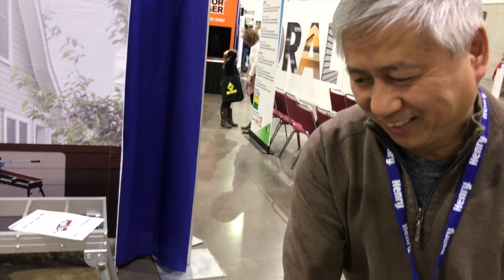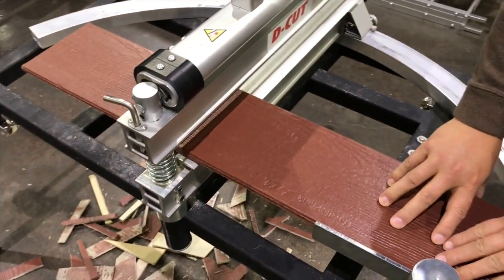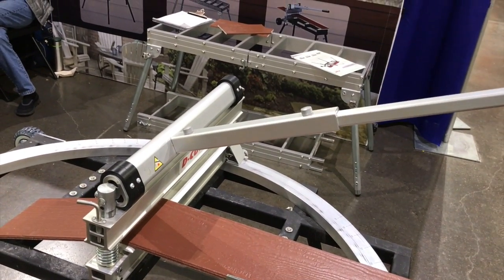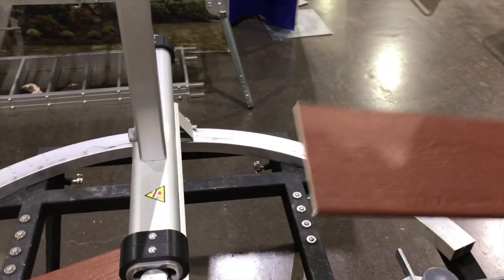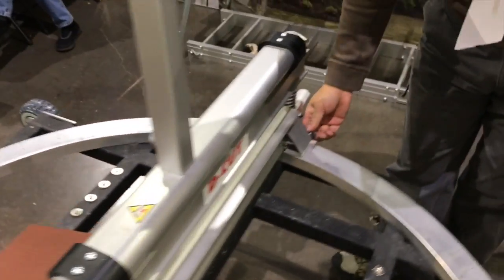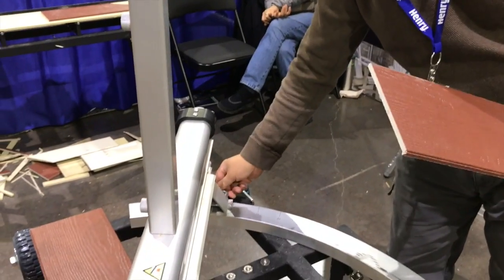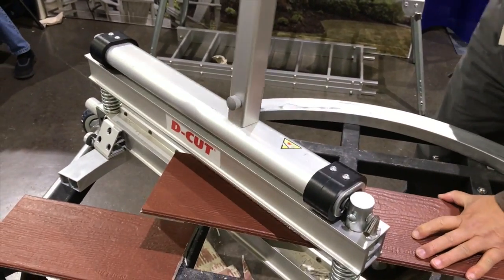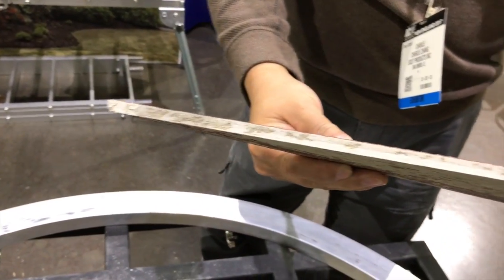D-Cut Fiber-Cement Cutter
Charlie Zhang of D-Cut Products demonstrates some of the features of his SC-500 fiber-cement cutter prototype. It’s cutting head can pivot from 90-degrees down to a 4:12 pitch (18.43 degrees) and cut siding and trim material up to 1-inch thick.